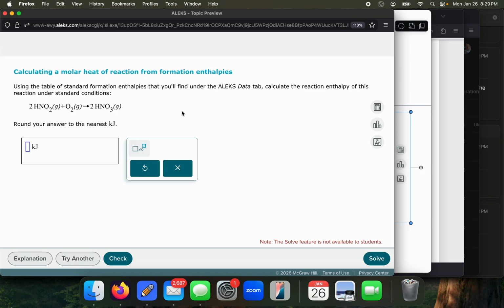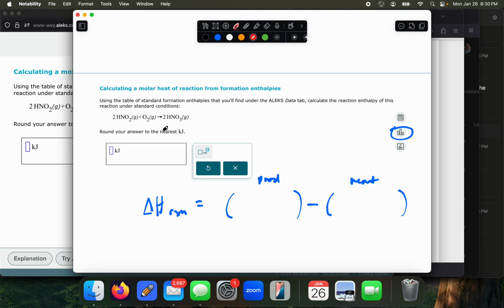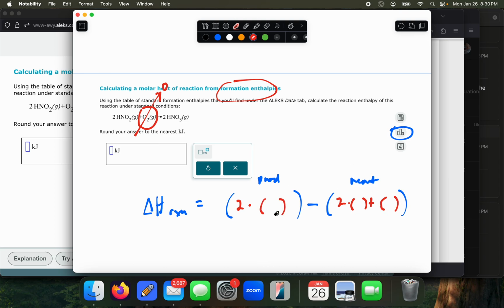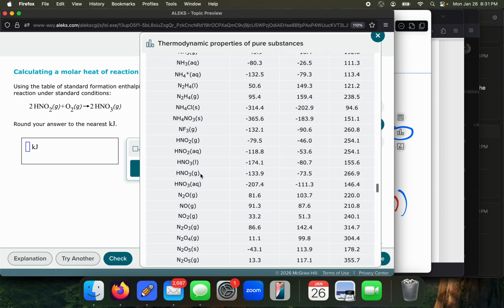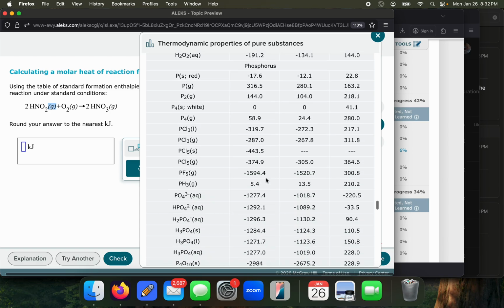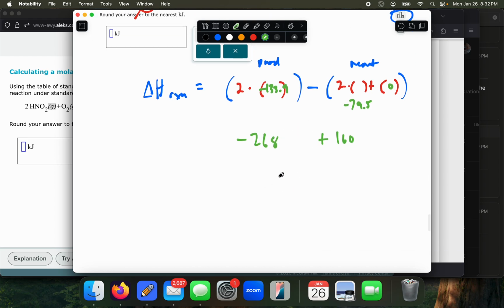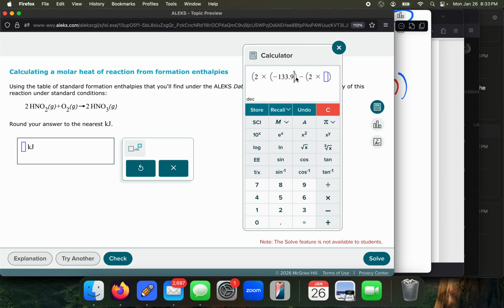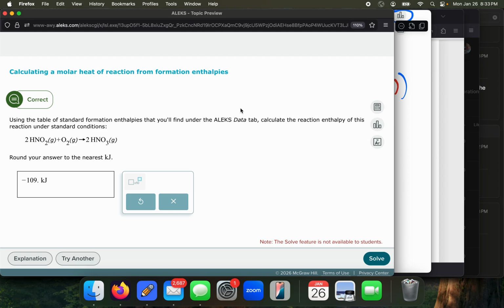ALEKS: Calculating a molar heat of reaction from formation enthalpies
Calculating a molar heat of reaction from formation enthalpies